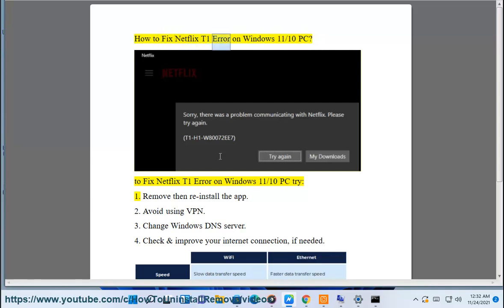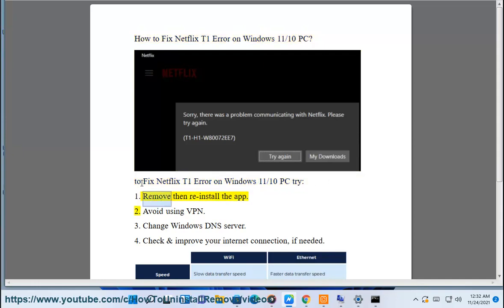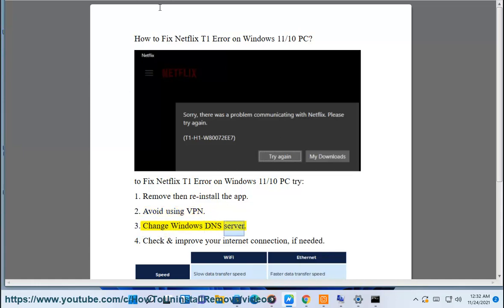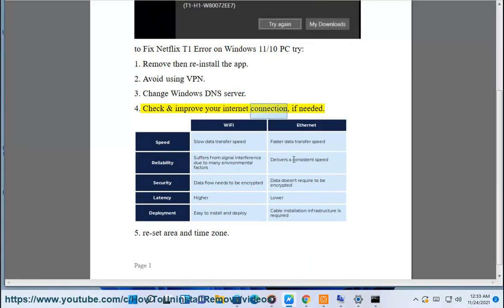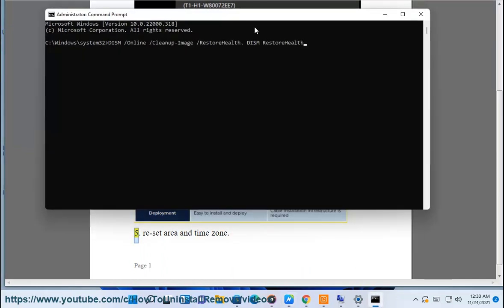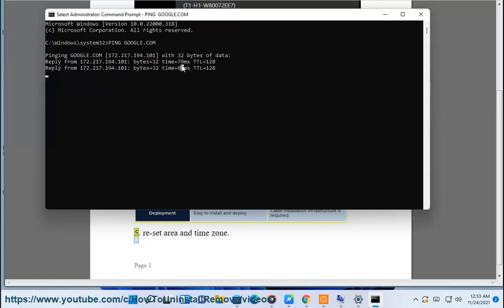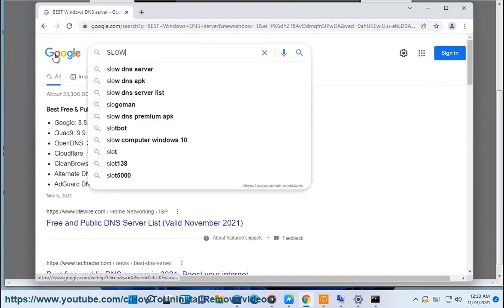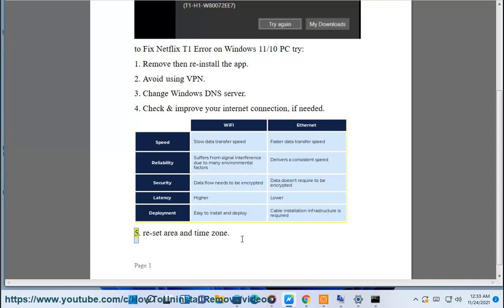Fix Netflix T1 Error on Windows 11/10 PC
Here's how to Fix Netflix T1 Error on Windows 11/10 PC.